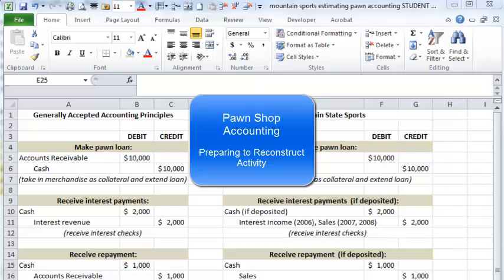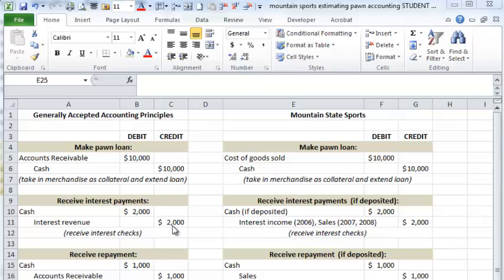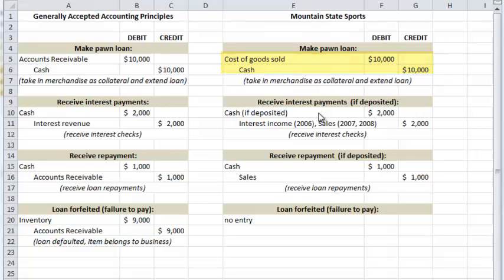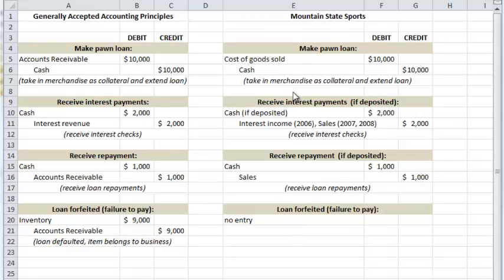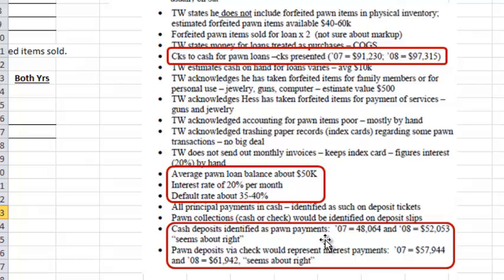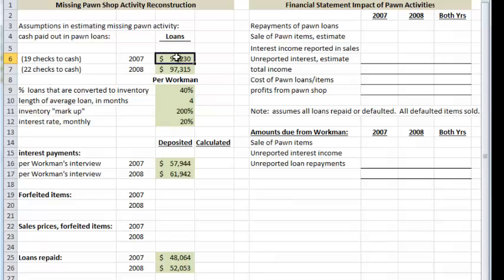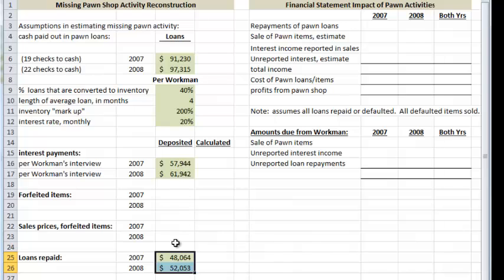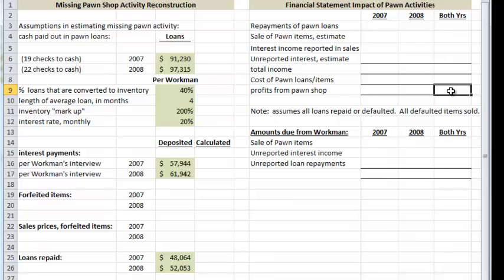pawn shop accounting explained